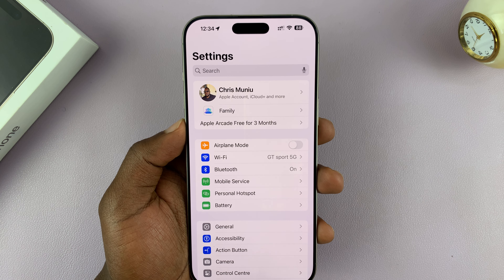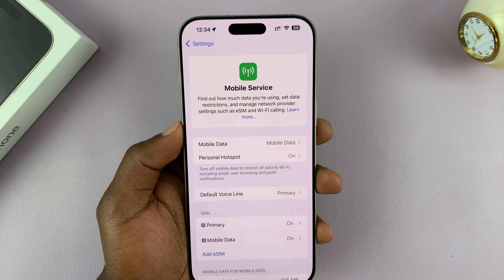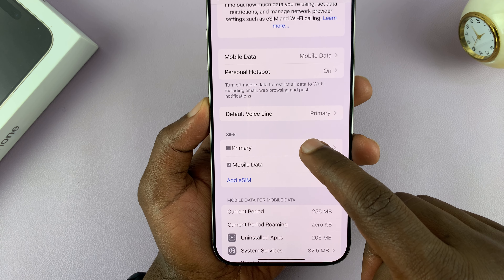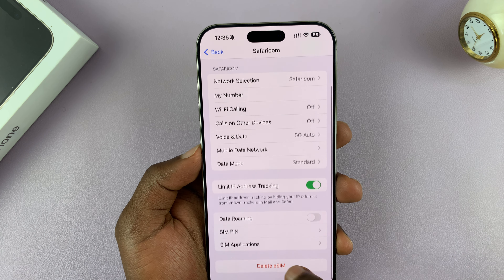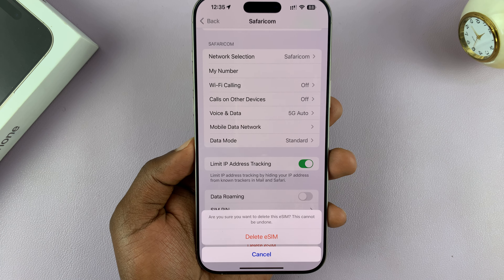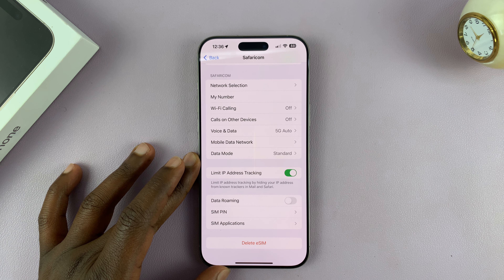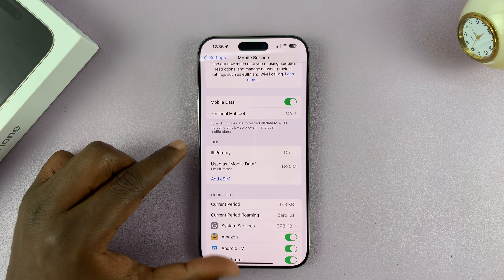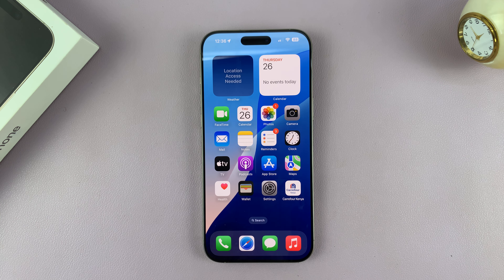How To Delete eSIM On iPhone 16 / 16 Pro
Learn How To Remove eSIM From iPhone 16 & 16 Pro.

The eSIM (embedded SIM) feature on the iPhone 16 and iPhone 16 Pro allows users to activate a cellular plan without the need for a physical SIM card. However, there may come a time when you need to remove an eSIM from your device, whether you're switching carriers, upgrading your plan, or troubleshooting an issue. Here's a simple guide to help you delete an eSIM from your iPhone 16 or iPhone 16 Pro.

How To Delete eSIM On iPhone 16 (Remove eSIM iPhone 16 Pro)

Open Settings
Select Mobile Service
Tap on your eSIM
Scroll down within eSIM settings
Tap on Delete eSIM
Confirm your process

Apple iPad Pro 13-Inch (M4):

Apple iPad Pro 11-Inch (M4):

Cell Phone Tripod Adapter